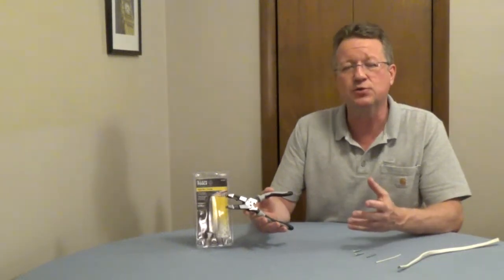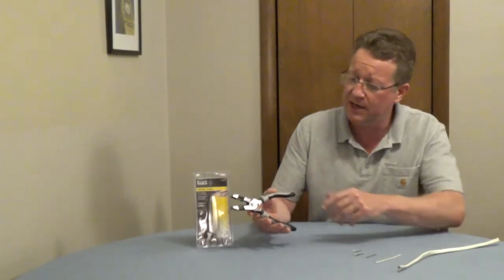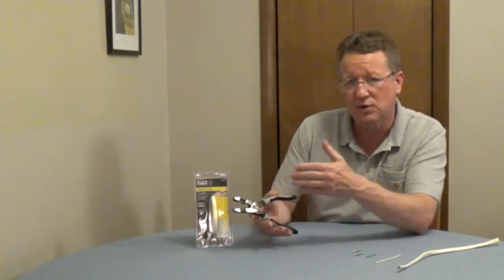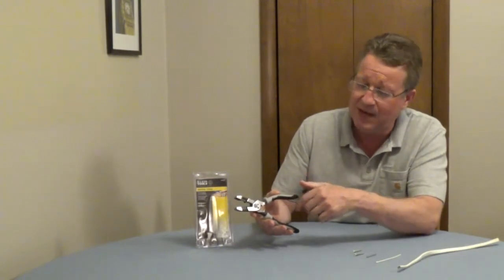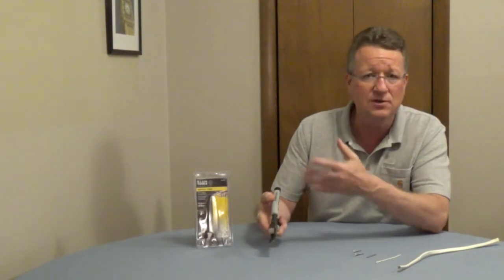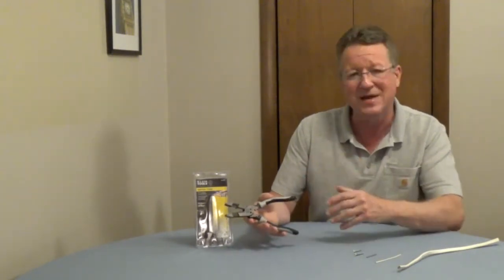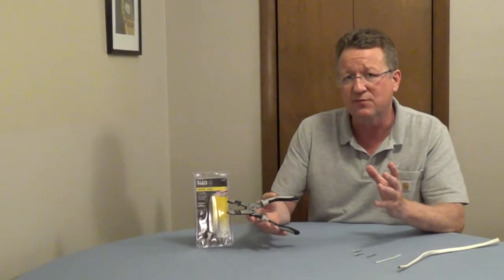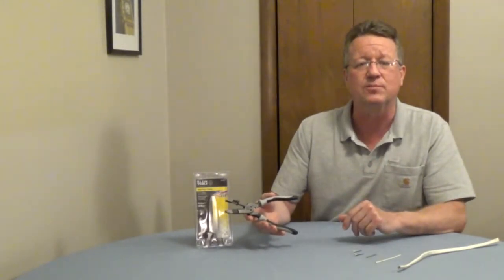Electrical Pliers - Wire Cutter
The Klein Tools Hybrid Pliers will strip wire, cut wire, cable and nails. It will cut down 8-32 and 6-32 bolts. It has a crimping station for non-insulated connectors.